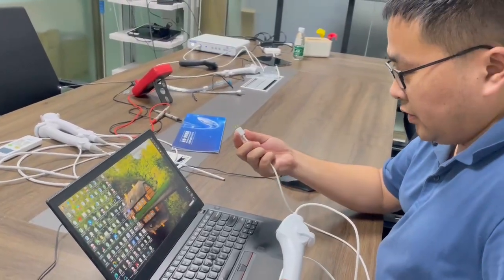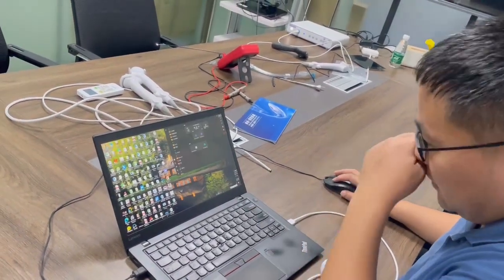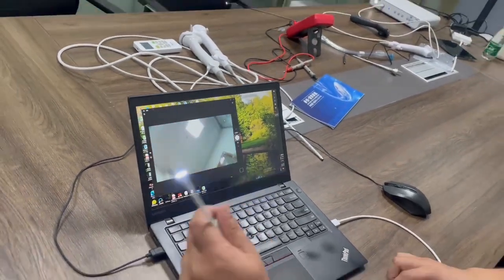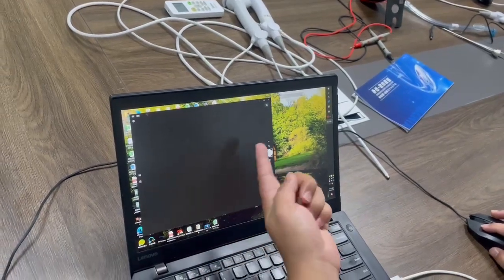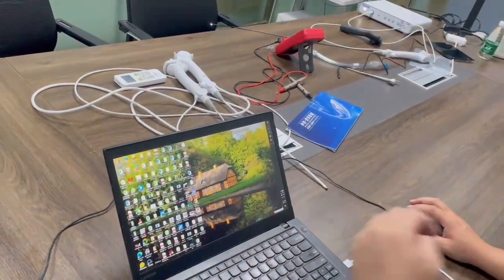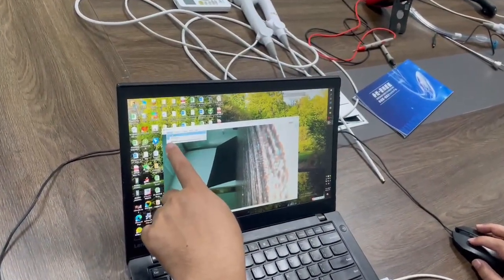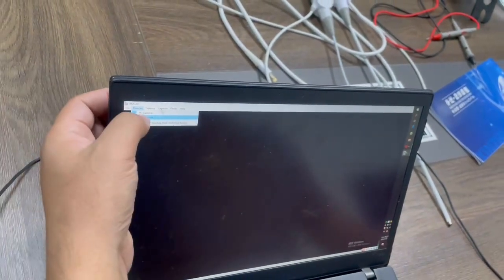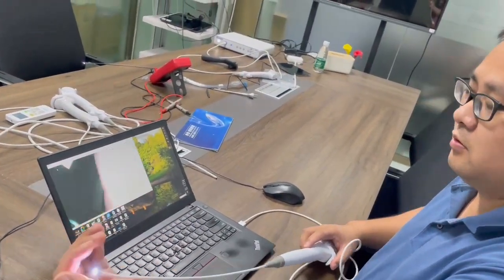Effortless Rhinolaryngoscopy: Step-by-Step Guide to Using BESDATA USB Flexible Scope on Laptop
Welcome to our comprehensive tutorial on utilizing the BESDATA USB Flexible Rhinolaryngoscope with your laptop. This step-by-step video is designed to empower medical professionals with the knowledge to seamlessly perform rhinolaryngoscopy procedures using our portable and user-friendly device. Learn how to set up the scope, navigate software, and achieve clear, high-quality images for accurate diagnostics.